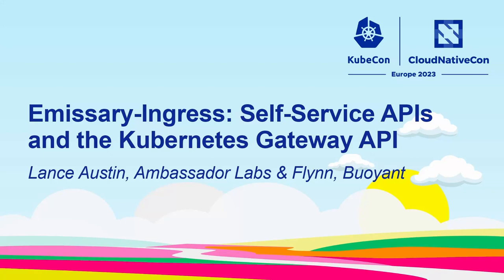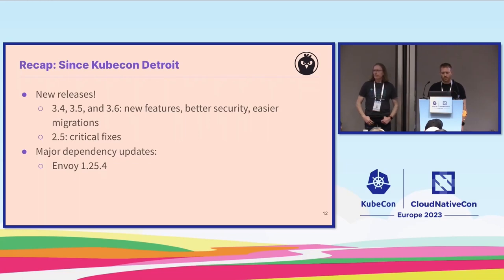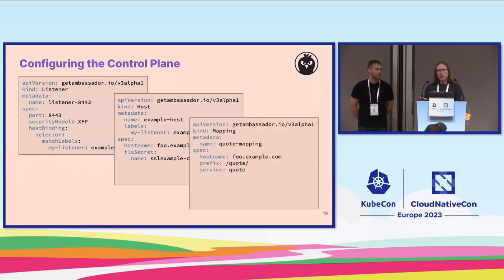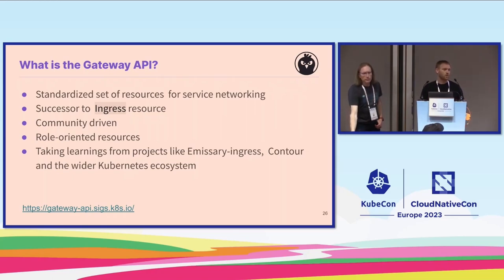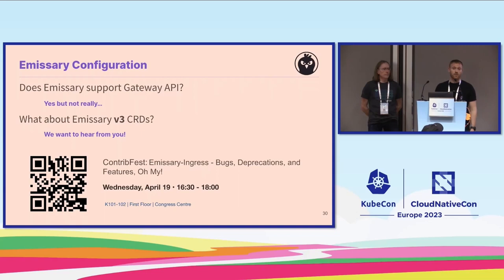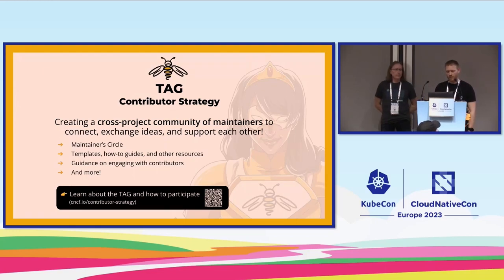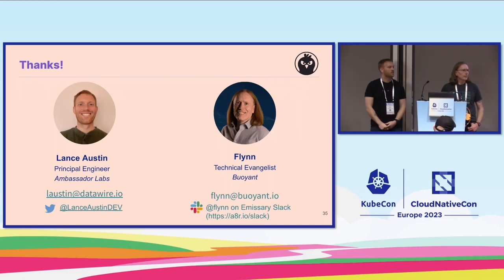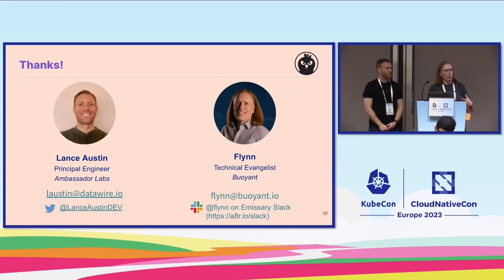Emissary-Ingress: Self-Service APIs and the Kubernetes Gateway API - Lance Austin & Flynn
Emissary-Ingress: Self-Service APIs and the Kubernetes Gateway API - Lance Austin, Ambassador Labs & Flynn, Buoyant

Speakers: Flynn, Lance Austin
Emissary-ingress, a CNCF Incubating project, is a self-service Kubernetes-native open-source API gateway and ingress controller built on the Envoy Proxy -- but really, what does that mean? In this session, we'll give attendees an overview of why ingress controllers are necessary, how self-service developer workflows work for developers and for operations, and how Emissary-ingress can make all of this easier. We'll also look at current best practices around designing, managing, and evolving self-service APIs. We'll continue with a deeper dive into Emissary-ingress' evolution and future, notably, the plans for supporting the Kubernetes Gateway API, and our excitement about that emerging standard. You can also learn how to get involved as a contributor or as a user who wants to offer feedback. This is a great opportunity to interact directly with the Emissary-ingress maintainers and make sure your voice is heard!